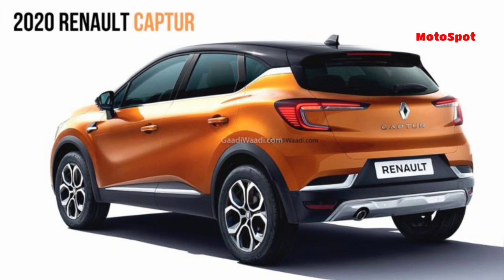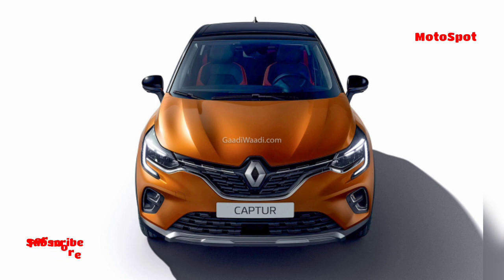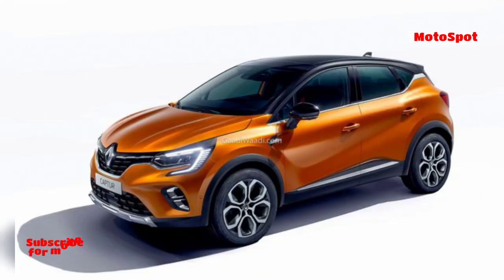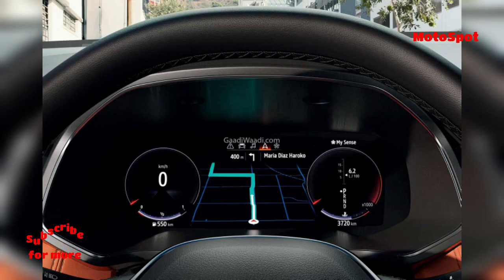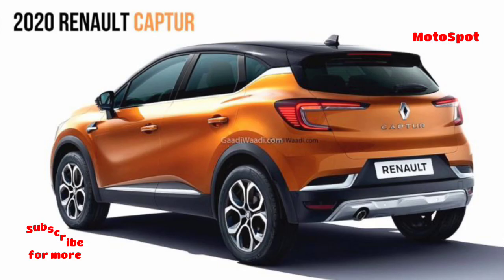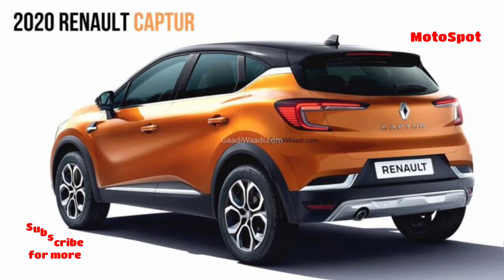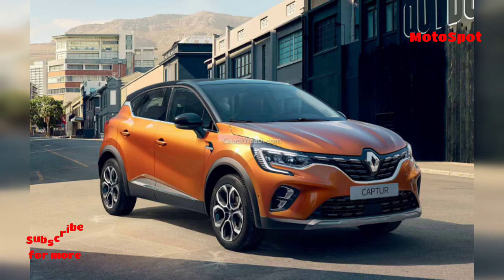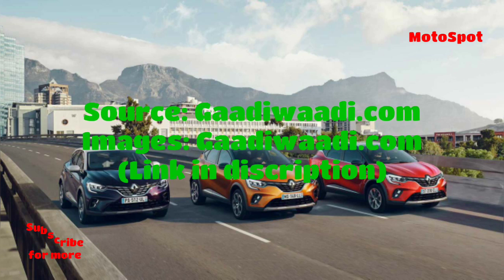2020 Renault Captur Facelift Revealed | MotoSpot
Mid-cycle refresh for the Captur debuts in Russia ahead of India launch slated to take place in the coming months.

( Images are used only for representation purpose )